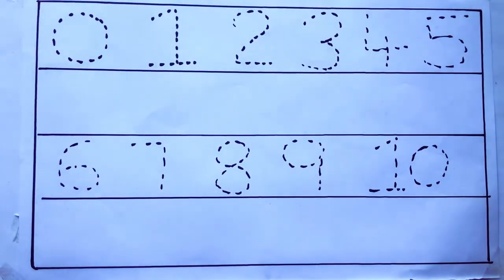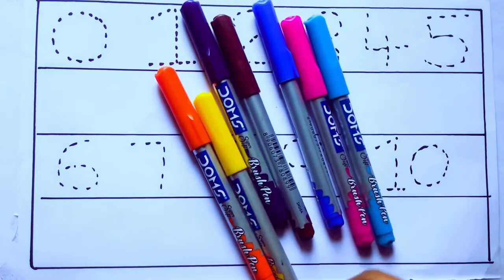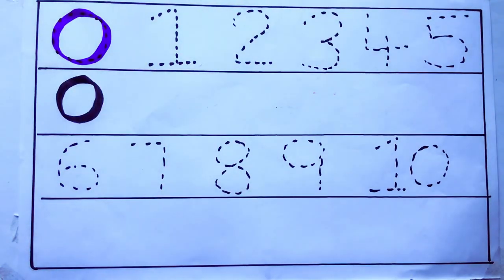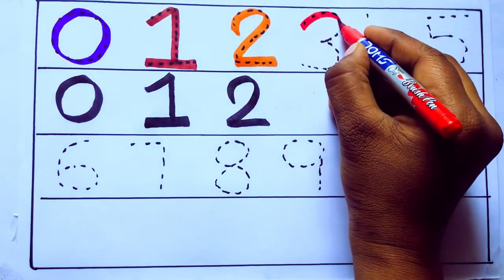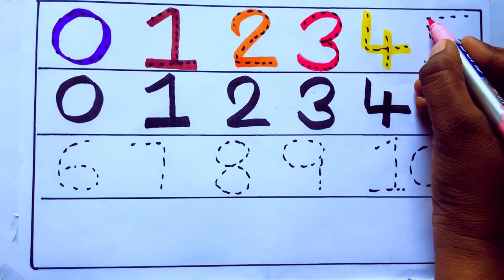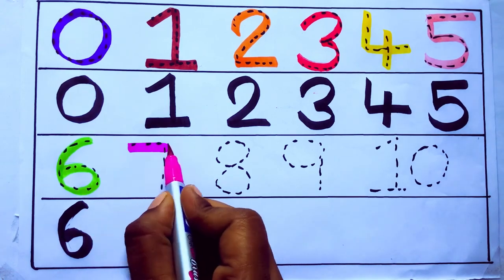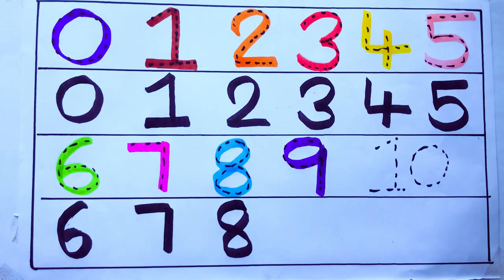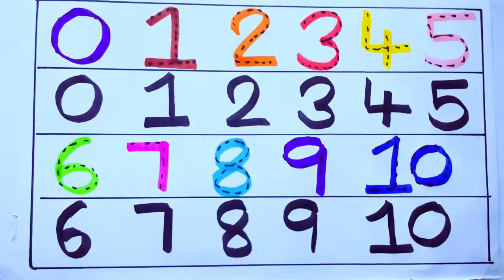Learning the Numbers from 1 to 100 || Easy Learning For Kids and Primary school Kids || 1234